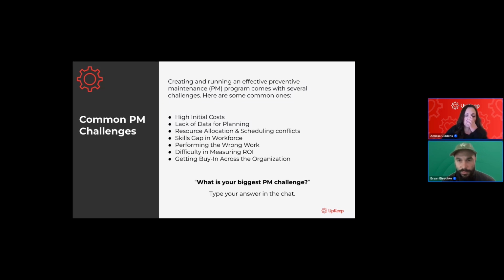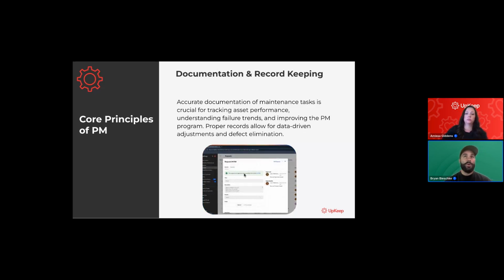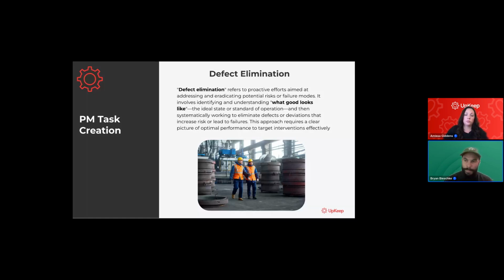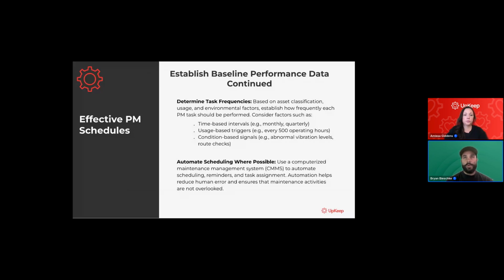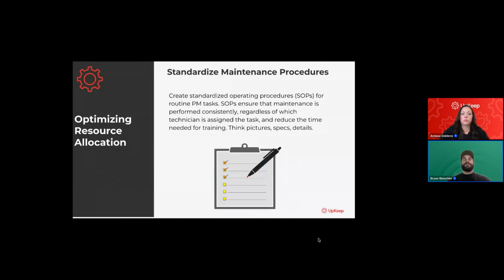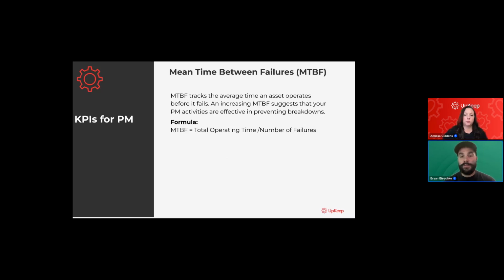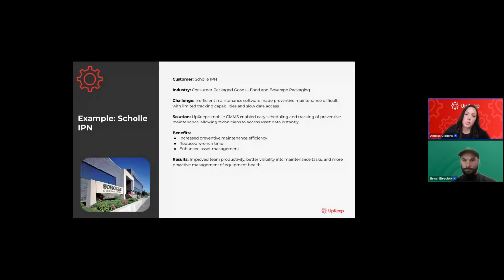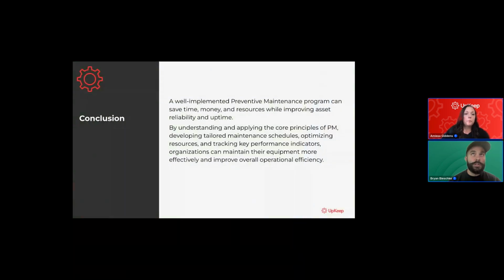Optimizing Preventive Maintenance for Maximum Uptime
Whether you are new to maintenance management or looking to refine your existing PM strategy, this webinar is designed to provide actionable insights that you can immediately apply within your organization. We will also delve into the latest technologies and tools that support predictive and condition-based maintenance, enabling you to make data-driven decisions and improve the long-term health of your equipment. Don’t miss this opportunity to elevate your maintenance program and boost your bottom line!